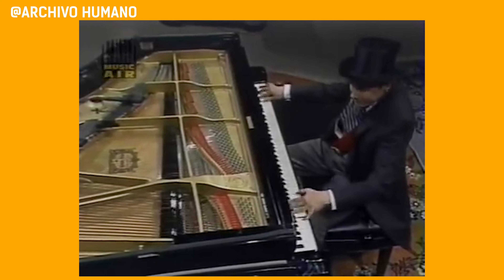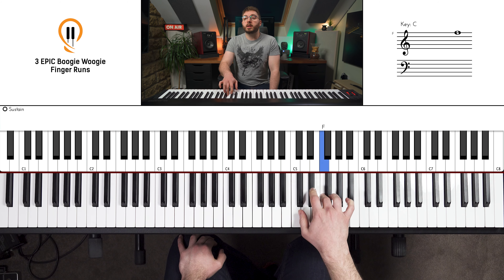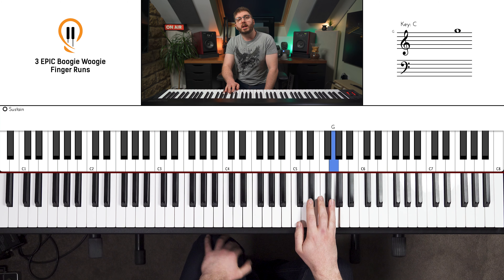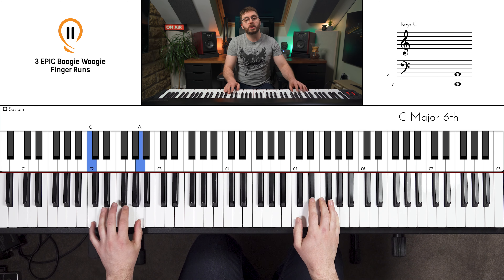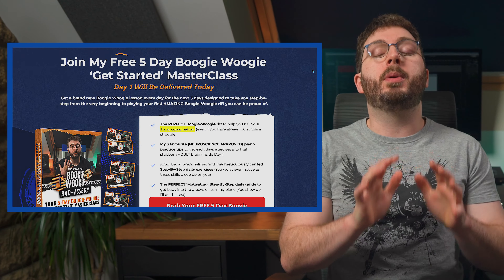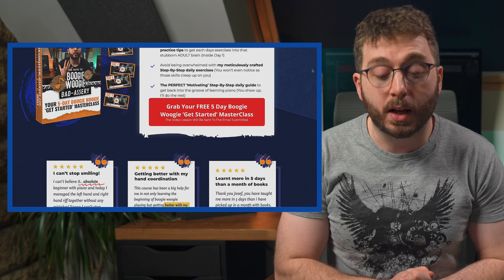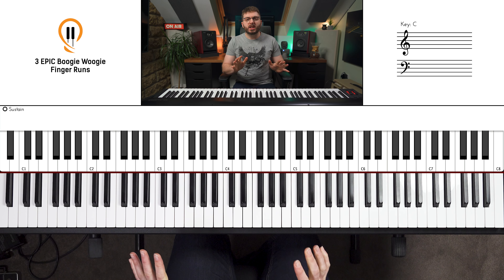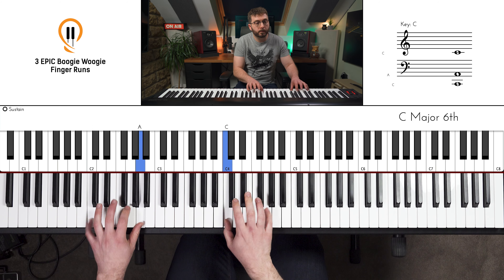3 Boogie Woogie Finger Runs That Sound Pro 🔥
Learn how to use boogie-woogie finger runs such as those used by Jools Holland, Dr. John, and countless other pros. Here are 3 runs to learn and put into your boogie-woogie finger bank.

✅ Start piano today with my 12 day guided crash course

👉Do this next to sound beautiful on the piano

0:00 Introduction
0:32 The Warm-up
3:41 The Switch
6:27 The Turn-Around